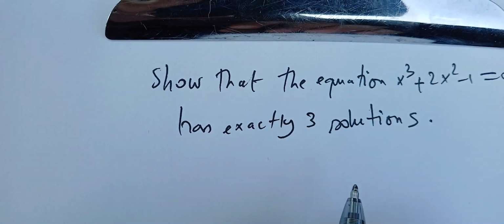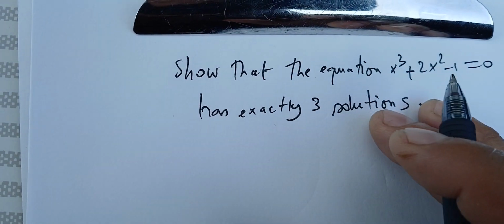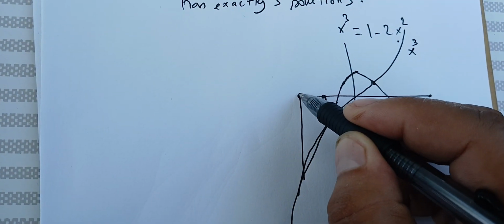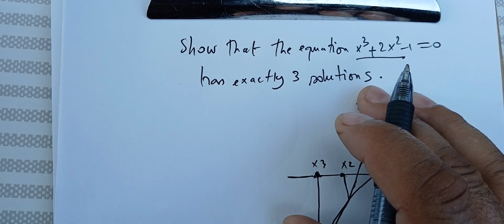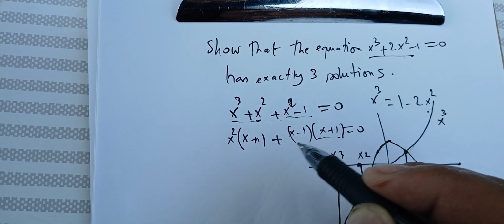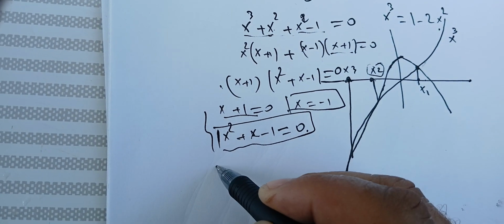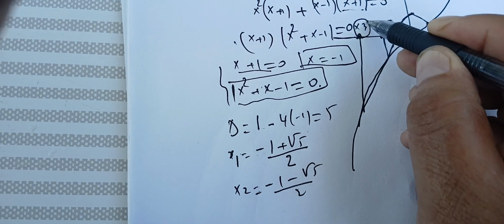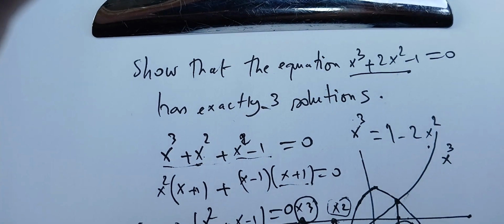Show that x^3+2x^2-1=0 has exactly 3 solutions.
To show that a polynomial  has some solutions. We need to find some ways to compute the solutions. If we have a quadratic polynomial, We know how to find the solutions. But if we have a cubic Binomial, we can use the formula for the third degree. Polynomials But sometimes it good. Guess using your transmitters, or the Babylonian, or the Chinese algorithm for approximating the square root. We can find the solutions But sometime a great idea. And using Euclidean division for polynomials, we can find the solutions. Sometimes you are given one solution and we are trying to find the two others, Like in our equation. Here. We see that minus 1A solution, and we can find the other one. By solving a quadratic polynomial, We can use that you can solve that by using the discriminant. In this case. And if this discriminate can be positive or negative Since it's positive, that means we have two different solutions if it's negative. We have no solutions in the rear field. We have to do more work or maybe solve for the complex set In our case. Now, we are given that or we can find, or we can see that minus 1, satisfies the equation and therefore, we can write the equation as X. Plus 1 times ax, squared plus b x plus, C, and find a, b, and c using identification with the polynomial. But for us, we're gonna use a Trek. We're gonna split the polynomials into two. And from there, we can Factor out and use what's left to find the solution. Since the polynomial 3, it can't have more than three solutions, one, we find the three solutions. That means those are the exact solution for the polynomial.